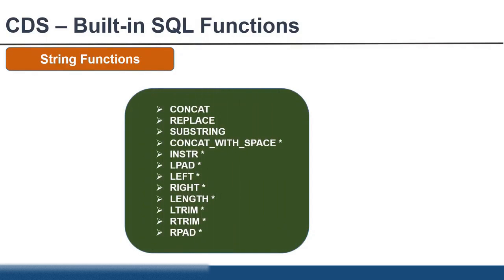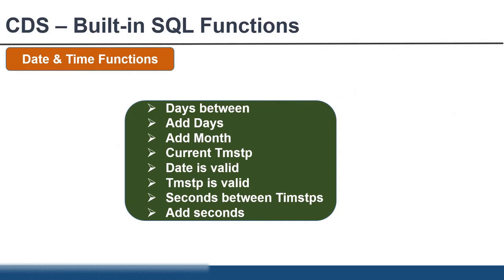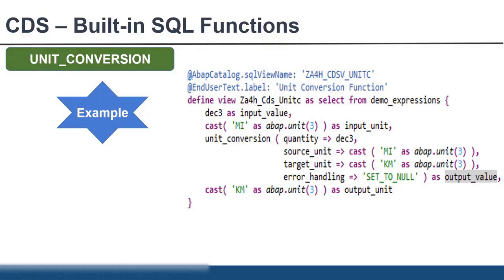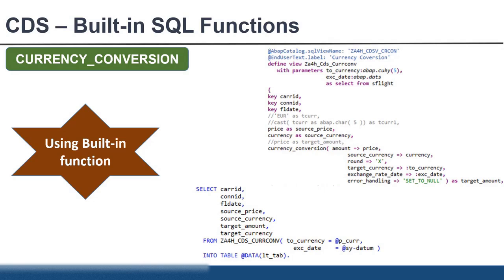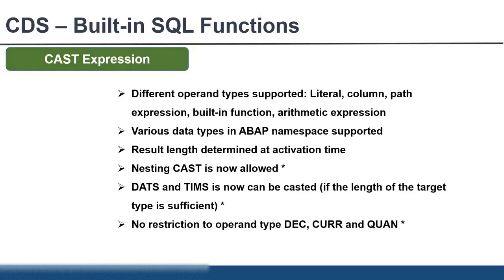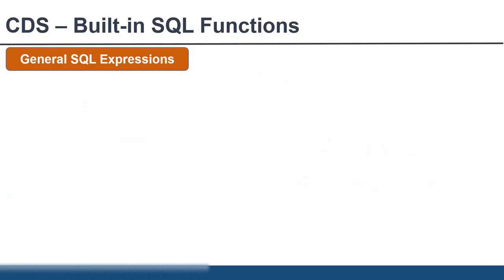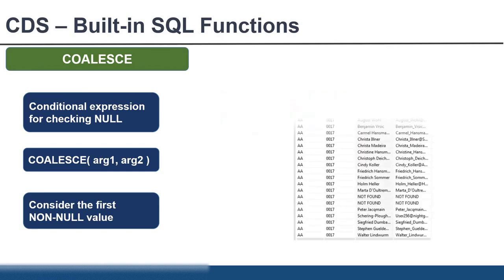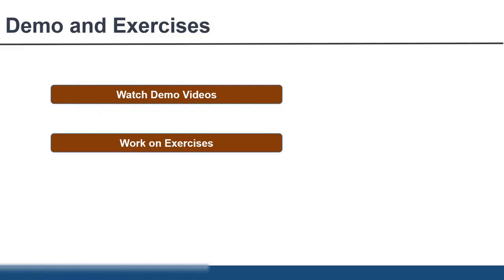Module 5 || Part 2 - Join and Built in functionalities-ABAP on HANA - CDS Views - Part 2.1